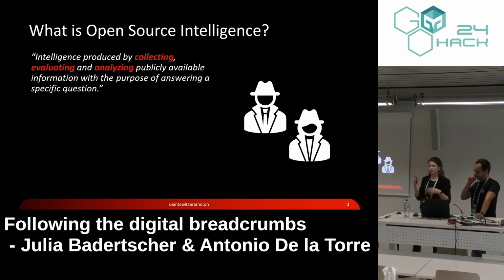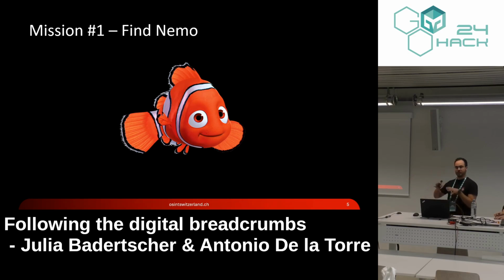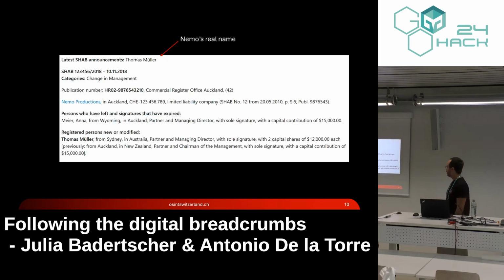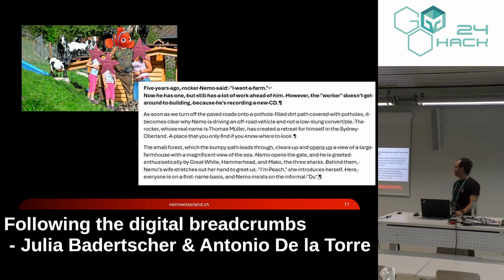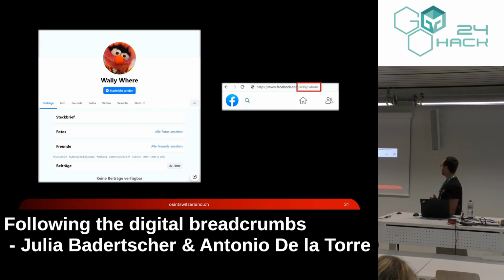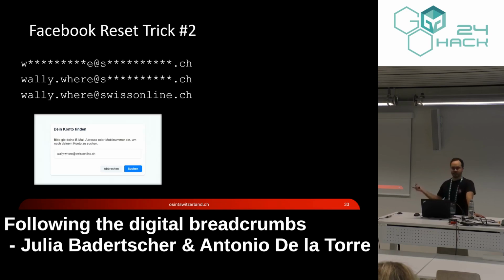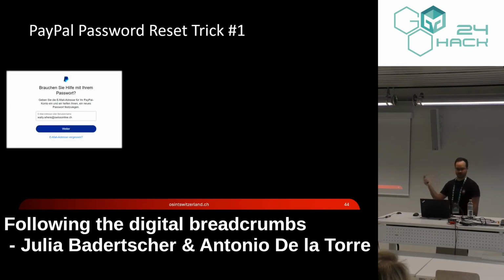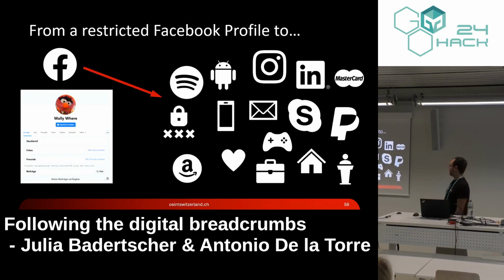GOhack24: Following the digital breadcrumbs, Julia Badertscher and Antonio de la Torre, OSINT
The rise of the Internet and social media has led to vast amounts of data being generated and shared every second. All this publicly available data makes it easier than ever to gather critical intelligence about individuals and organizations. In this presentation, we demonstrate the power of common open-source intelligence (OSINT) techniques, based on real-world examples.